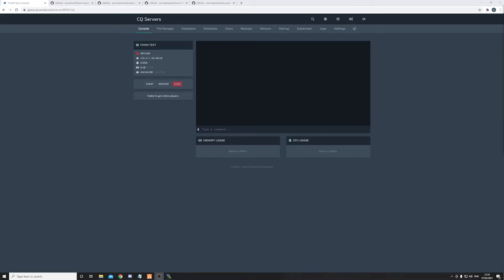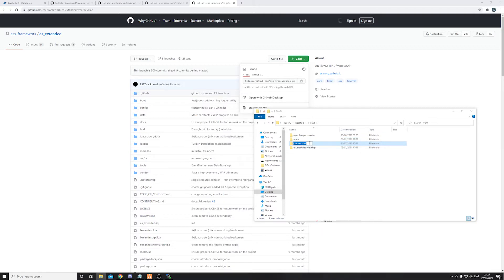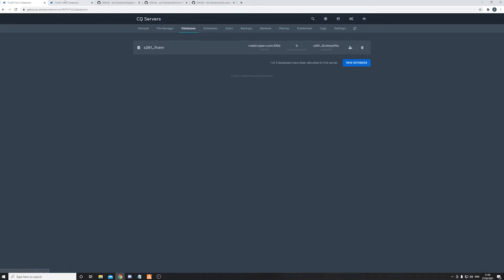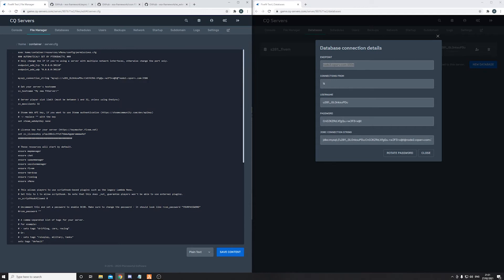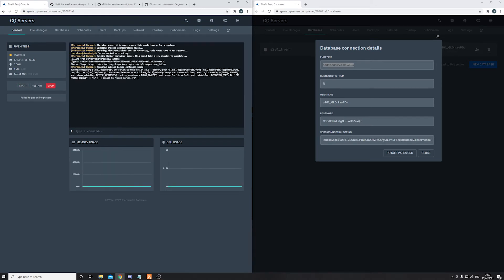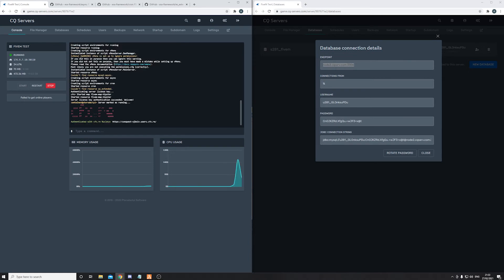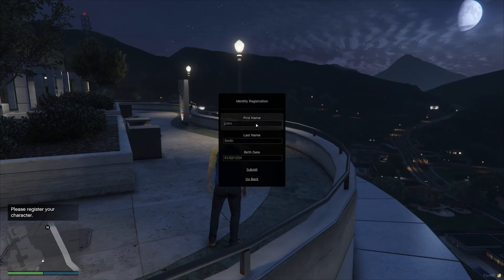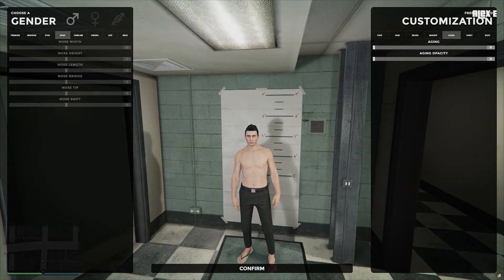How to install ESX for FiveM - CQ Servers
Hope you all found this tutorial on setting up a FiveM Server with ESX installed useful.